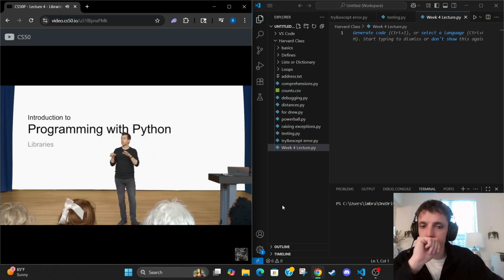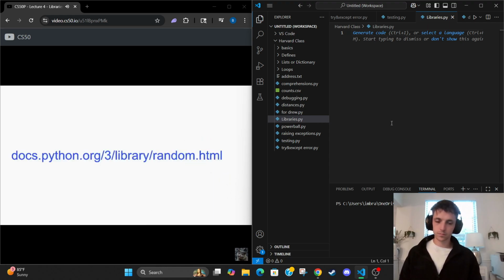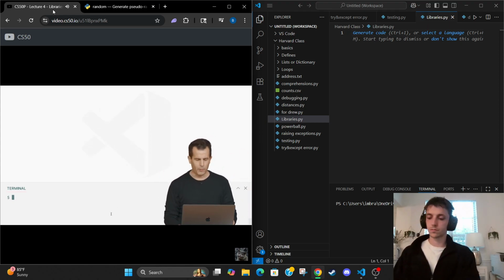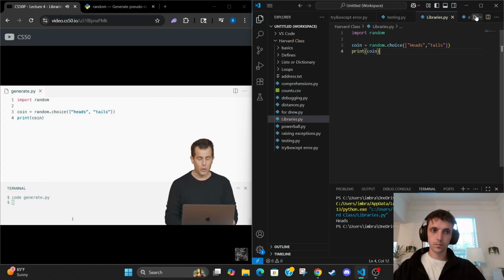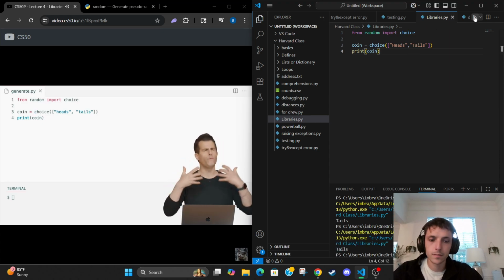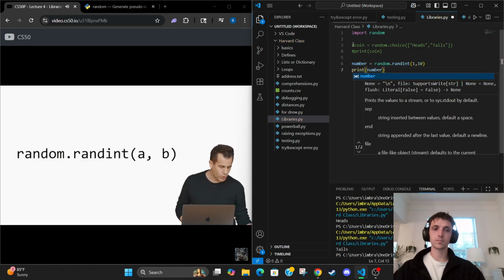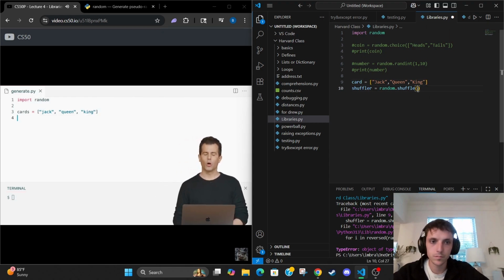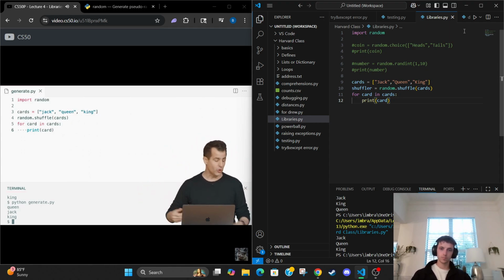Learning Python - Day 53 - Skipped yesterday, and got presentation tmrw so ima prep it. be back tomo